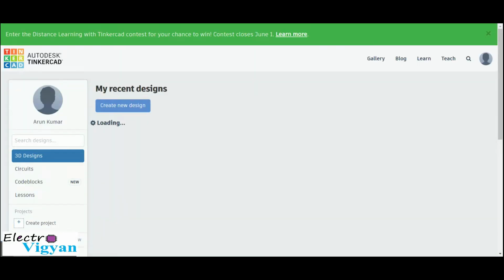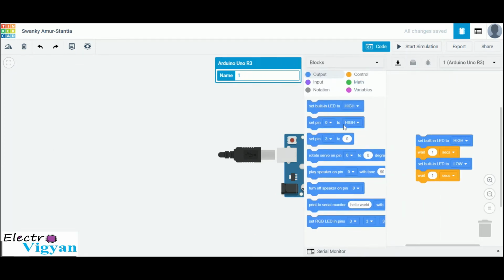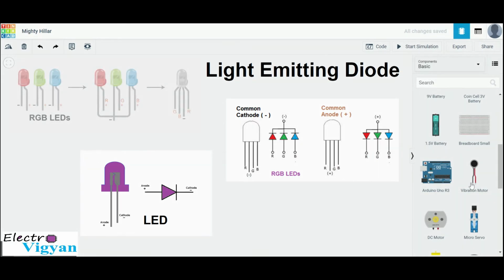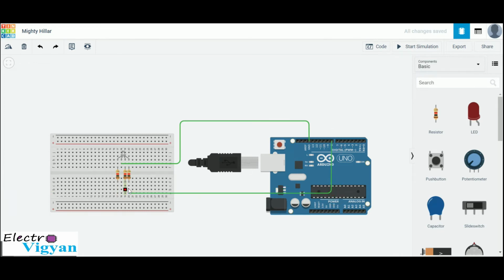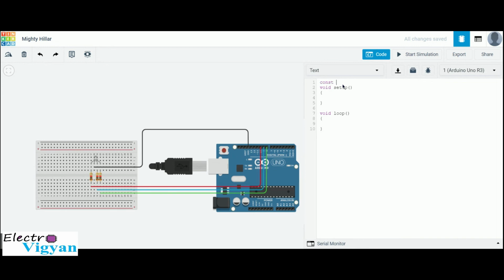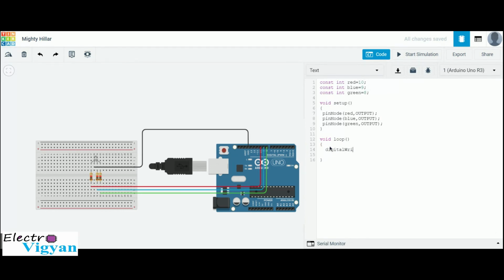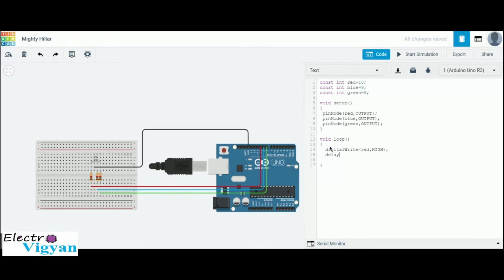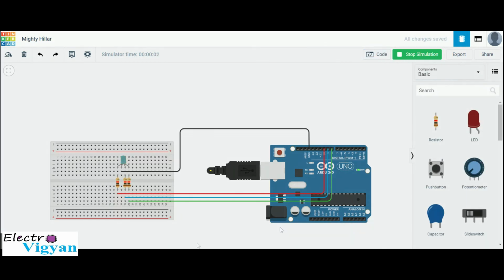Arduino tutorial 1: Learn how to Program Arduino Using Tinkercad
In this video, you will learn how to create a Tinkercad account. What are the LEDs? What is RGB LED?